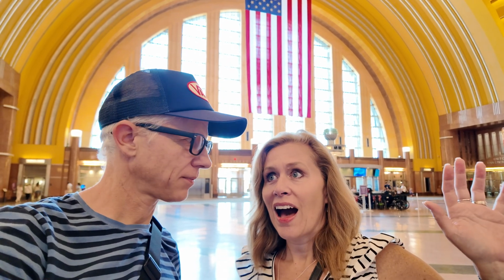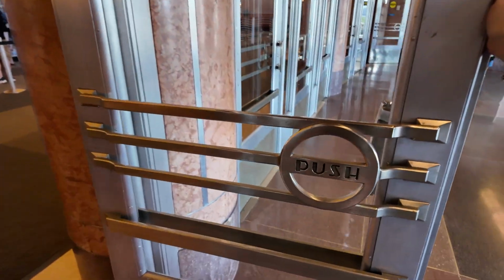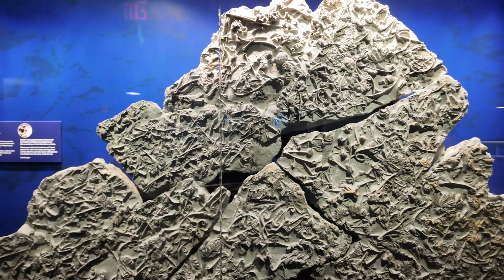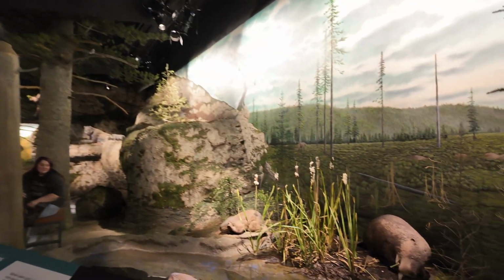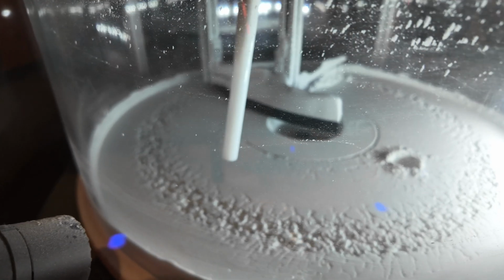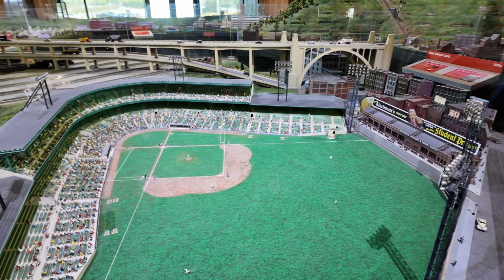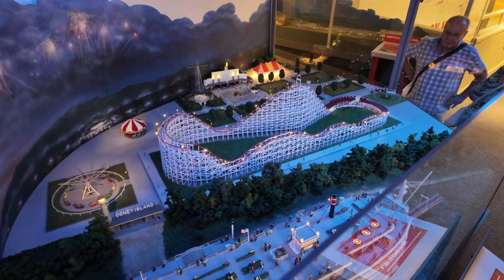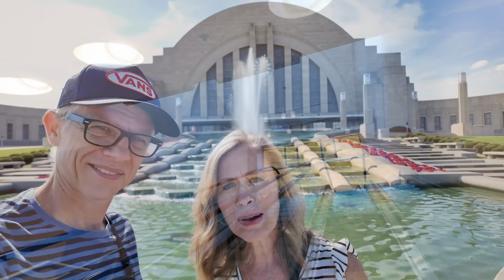Our First Visit to the Cincinnati Museum Center – 2024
The Cincinnati Museum Center, located in the historic Cincinnati Union Terminal, is a diverse museum complex that includes the Cincinnati History Museum, Museum of Natural History & Science, Duke Energy Children's Museum, and the Robert D. Lindner Family Omnimax Theater. Known for exhibits like Dinosaur Hall and a recreation of Mammoth Cave, the center also hosts traveling exhibitions and annual events like 1940s Day. Originally opened in 1990 following a major renovation of the terminal, it has undergone further updates, including a $228 million restoration completed in 2018. The center is a cultural hub, featuring a symphonic pipe organ, public events, and a rich collection of Union Terminal memorabilia.

video chapters
00:00 - Start
03:00 - Inside
04:37 - Science Wing
06:57 - Glacier Time!
08:36 - Sloth Time!
09:24 - Space
10:20 - Crater Time!
11:08 - Shop
11:28 - Cincinnati Model
14:00 - Cool Street Car
14:59 - Miniture Coaster
15:23 - Public Landing
17:07 - Kids Area
17:18 - Outro

USEFUL LINKS
🛒Dinklife Merchandise